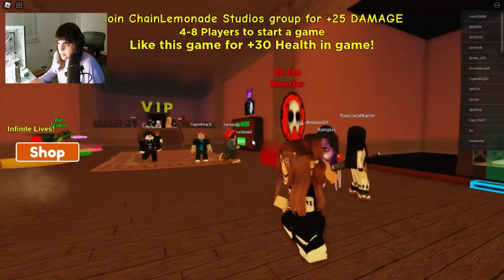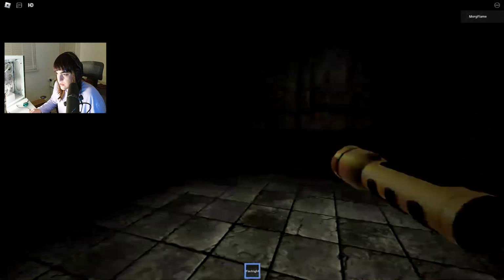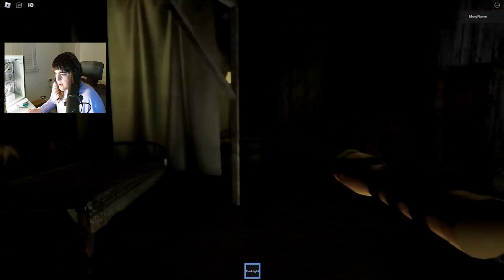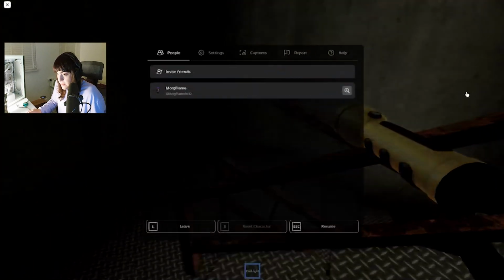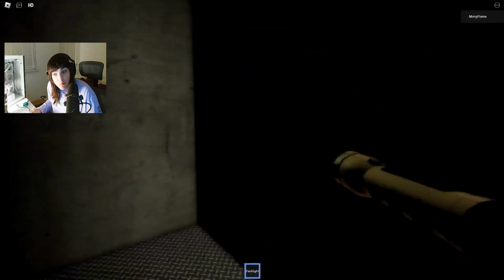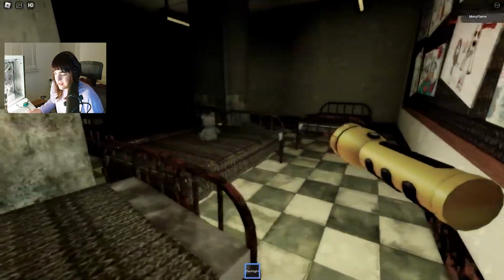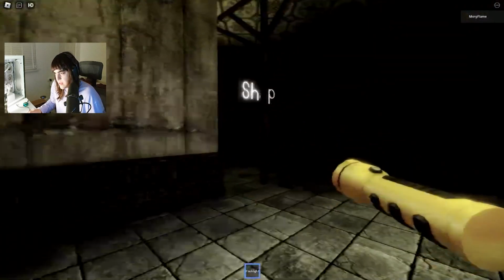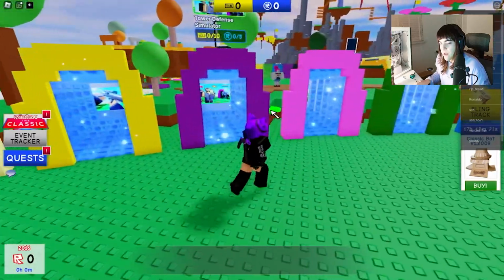I'm so disappointed... Roblox "Asylum" (horror)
So today i was playing asylum which is a Roblox horror game and I'm not going to lie, I'm a little disappointed, there was a few moments that did get me but honestly this is not that great. Although there is a part 2 of this horror game which i may play idk maybe we'll see... If you want more Roblox horror or just any horror in general then let m e know as i want to play more of this and not just Roblox, random steam games too :)

my social:
Geometry Dash username: MorgFlame
Xbox Gamertag MorgFlameYT
Steam MorgFlame

My Specs:
Corsair rm850x psu
Asus rog strix B550-A amd am4 motherboard
Corsair 5000d airflow case
2x16gb ram Corsair Vengeance RGB PRO 3600mhz (32GB)
Corsair iCUE h150i Elite capellix (cpu cooler)
Corsair LL 120 LL series 120mm dual loop airflow fans (13 in total)
Samsung 980 Pro 2th m.2 ssd drive
GPU: Rog Strix RTX 3080 White OC edition V2 10gb

My Equipment:
keyboard: royal kludge rk84 (brown switches)
mouse: Razer Viper V3 Pro
Goxlr Audio Mixer (full size)
MSI mag401qr ultrawide (monitor 1)
VG279QM 280hz (monitor 2)
Philips PHL 273V7 75hz (Monitor 3)
Xbox Series X
Elgato HD60X